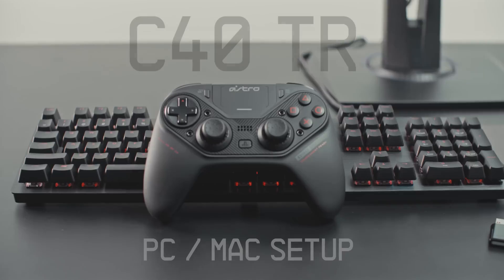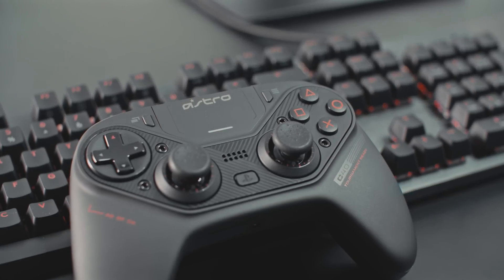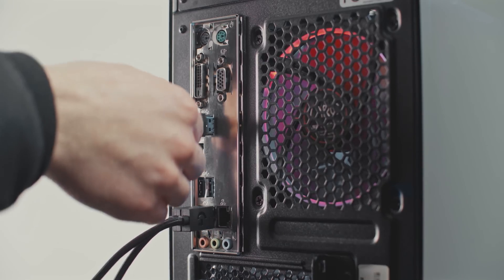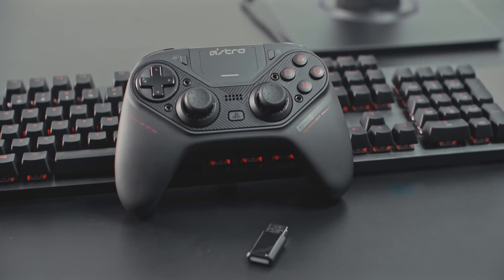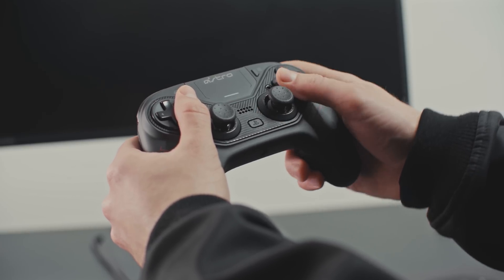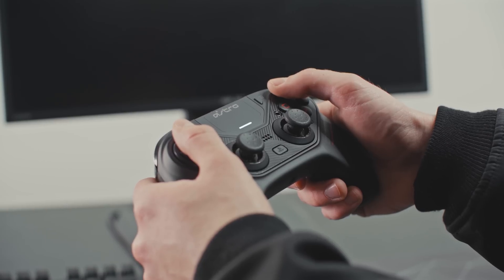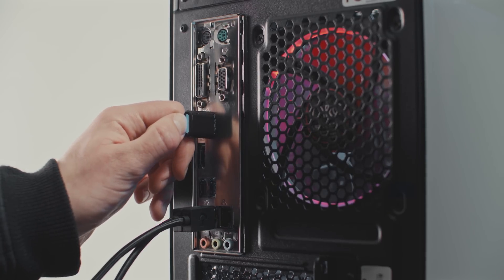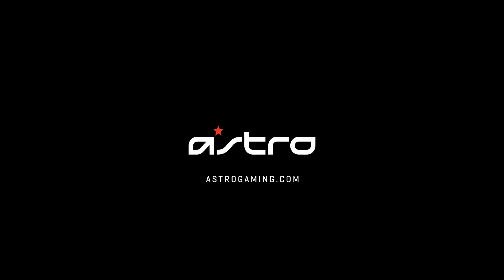C40 TR Controller PC/Mac Setup Guide || ASTRO Gaming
Here is a quick setup guide for the ASTRO Gaming C40 TR Controller and PC/Mac.